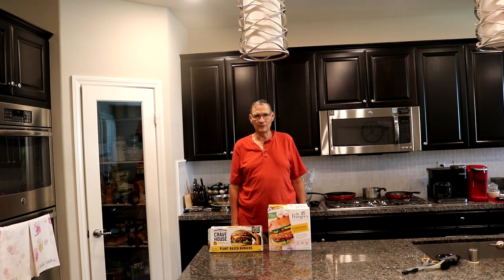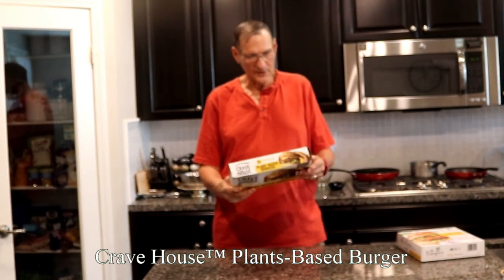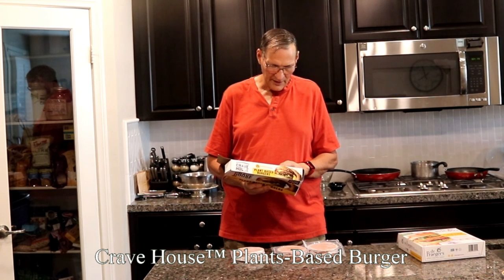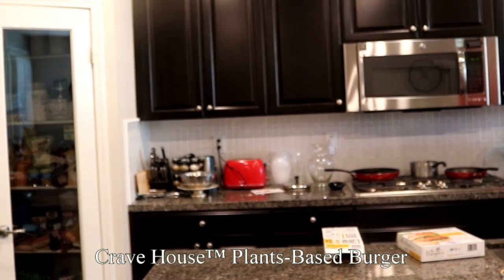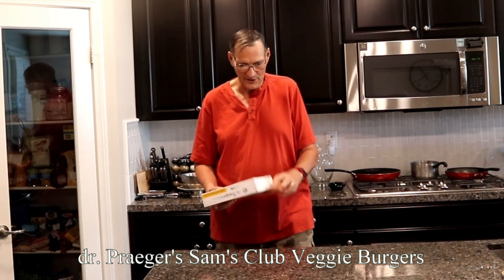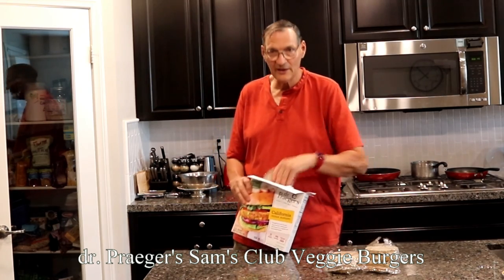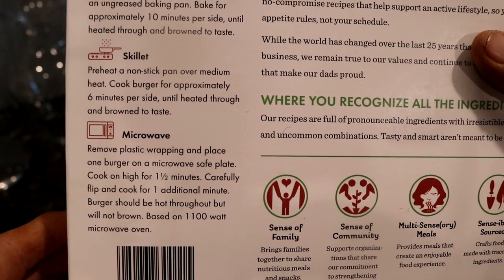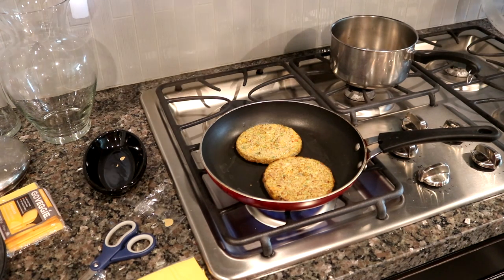dr. Praeger's Sam's Club Veggie Burgers Revisited, Vegan, Vegetarian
This video shows two plant-based burgers. One made me sick and the other worked perfectly in a saucepan. Introducing Crave House™. Infinitely crave-able.

Lovingly crafted from plants. With more mind-blowing flavor. It’s a delicious indulgence for cravetarians everywhere.

Product info:
21g
Protein, Gluten-Free,
Made with Non-GMO Pea Protein.

Crave House™
Serving size: 1
Patty (113g)
Calories: 260
Total Fat: 17g

Saturated Fat: 6g
Trans Fat: 0g
Cholesterol: 0mg
Sodium: 390mg
Total Carbohydrates:5g
Dietary Fiber: 1g
Sugars: 1g
Protein: 21g
Vitamin D: 0%;
Calcium: 15%;
Iron: 15%;
Potassium: 2%

Ingredients
: Water, Pea Protein, Sunflower Oil, Refined Coconut Oil, Natural Flavors, Contains 2% or Less of Vegetable And Fruit Juice (For Color), Methylcellulose, Spices, Rice Bran Extract, Yeast Extract, Salt, CulturedDextrose, Sugar, Onion Powder, Garlic Powder.

California Veggie Burger!

Dr. Praeger’s Sensible Foods® bestselling California Veggie Burgers® are now available in a convenient larger size with 10 plant-based burgers per box. Each vegan patty is packed with 10 veggies, including carrots, zucchini, spinach, and other Non-GMO Project verified and recognizable ingredients for an unbeatable flavor that makes eating a healthier diet easy and enjoyable.

5g Protein       130 Calories

Skillet:
Preheat a non-stick pan over medium heat. Cook burger for approximately 7 minutes until browned. Carefully flip and cook an additional 5 minutes until heated through and well browned.

Ingredients: Carrots, Onions, String Beans, Oat Bran, Zucchini, Expeller Pressed Canola Oil, Peas, Shelled Edamame, Broccoli, Corn, Soy Flour, Spinach, Red Bell Peppers, Arrowroot Powder, Garlic, Corn Starch, Corn Meal, Sea Salt, Spices
Contains: Soy

Go veggie cheese: GO VEGGIE Sliced Cheese, Yellow American, 7.3 Ounce

EQUIPMENT:
♦ 2021 HP-Laptop, 17.3" HD+ Touchscreen, 11th Gen Intel Core i7-1165G7-Processor up to 4.7GHz, 32GB DDR4 Memory, 1T PCIe SSD + 1TB HDD, Webcam, WiFi-6, Backlit Keyboard, Windows 10
♦ Music Loop: Arp Bounce - Geographer |
Song: Arp Bounce
Artist: Geographer
Album: Arp Bounce